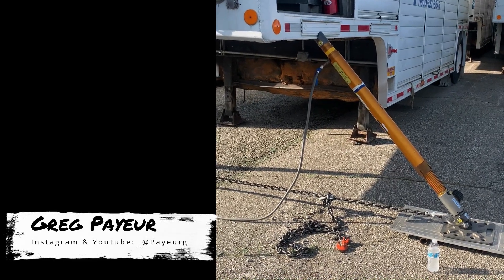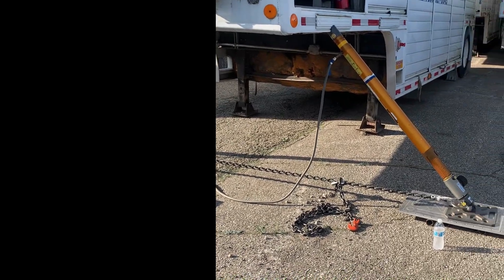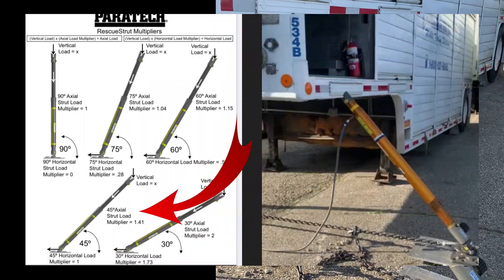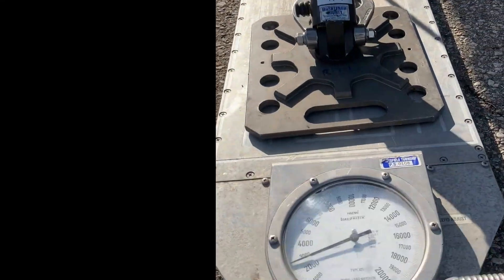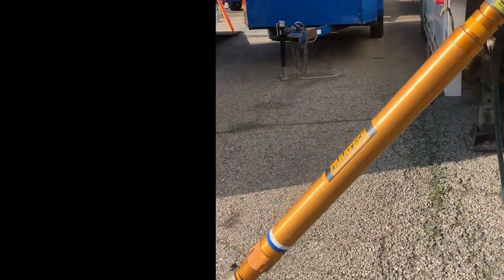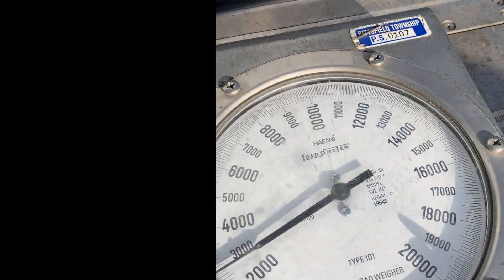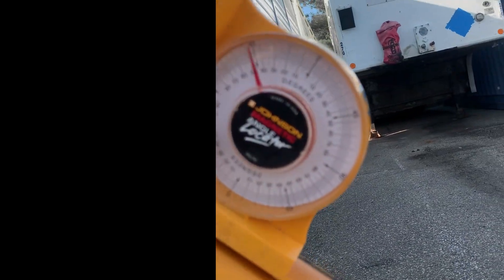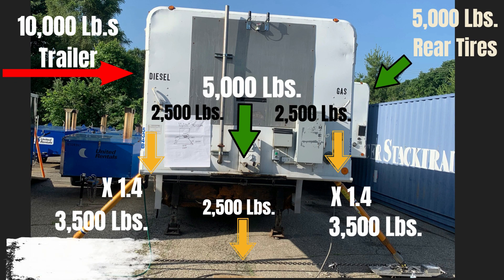Stabilization Strut Forces Explained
Stabilization strut forces explained!  In this video, I go over how we teach stabilization strut forces.  These forces apply no matter who the manufacturer of the strut is; Paratech, Rescue 42, Res-Q-Jack, Junk Yard Dog, or any other strut.  Notice that our bases are on rollers, that is because the strut force formulas are based on a 0% friction coefficient. Please feel free to use this video for firefighter training or technical rescue personnel educational purposes, I just ask you to provide video credit.